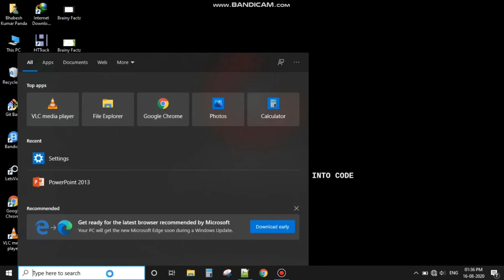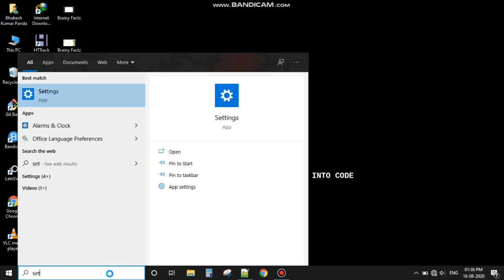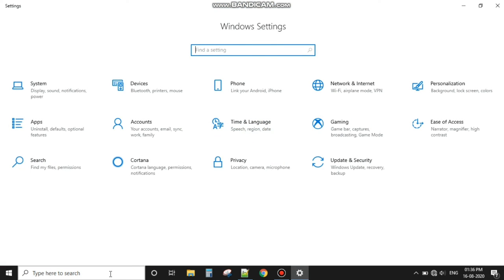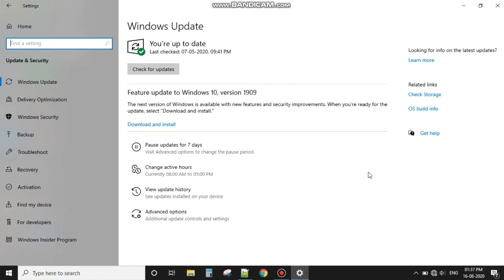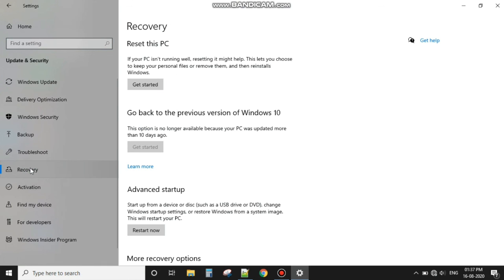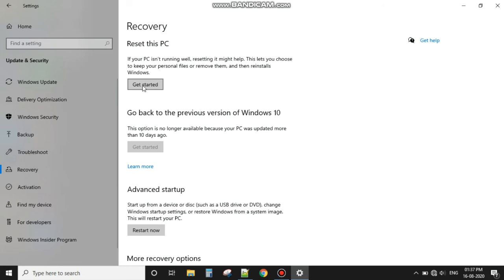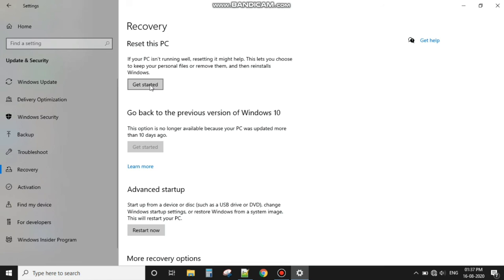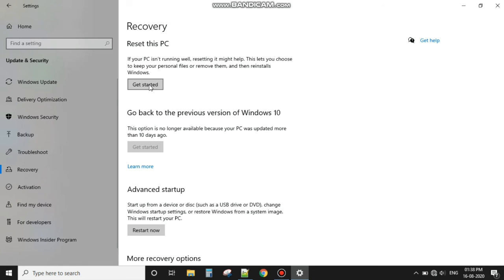How to Reset Windows 10 without erasing the data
Hello friends,

In this video you can see how to reset windows 10 without erasing your personal data. During this process, your system might restart several times. Nothing to worry about that ass that is normal. Once reset done, set up your PC/laptop according to your preference.

In case of any issue you can write down your query in the comment section. I will definitely try to resolve your problem.

Jay Hind.